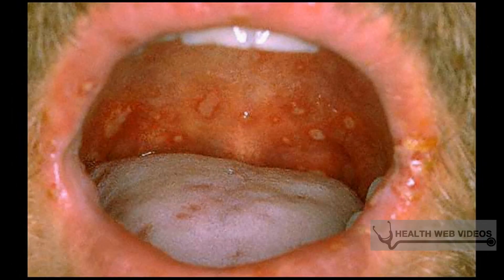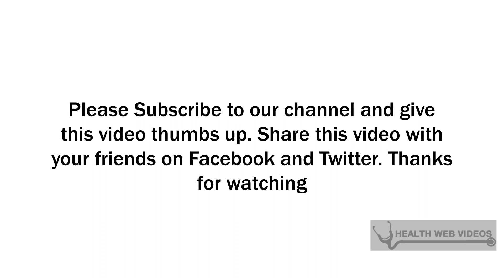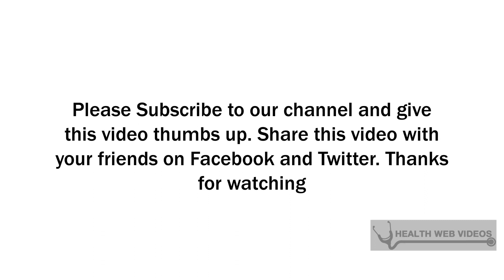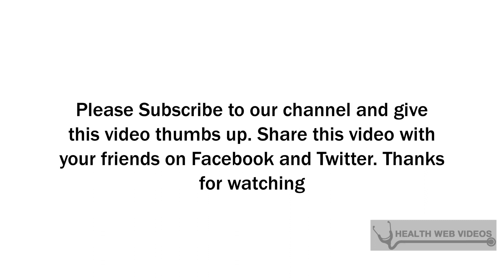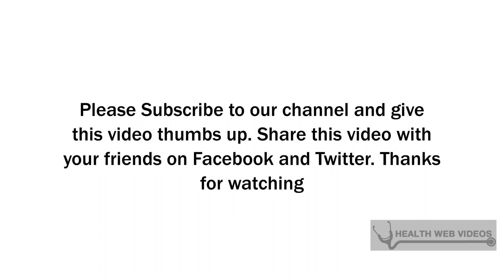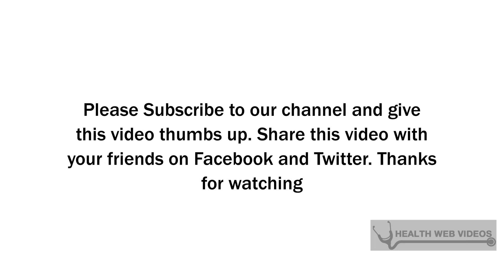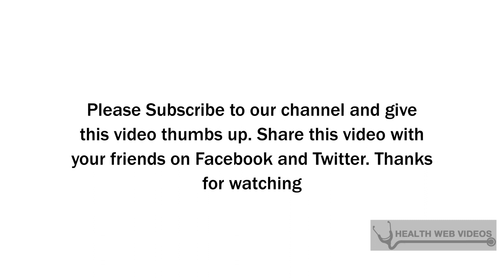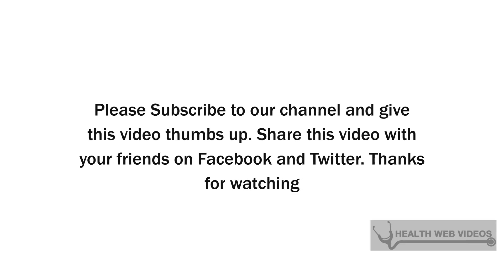Symptoms and Treatment for The Clap or Gonorrhea